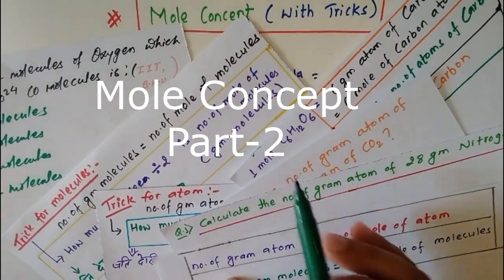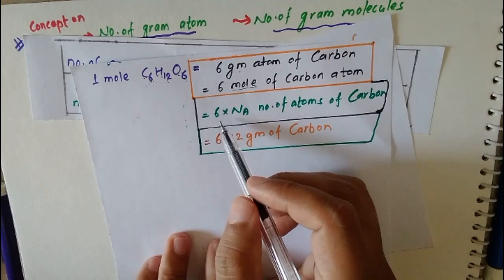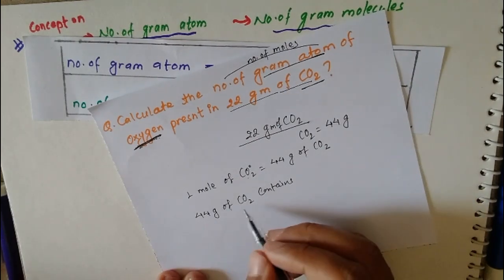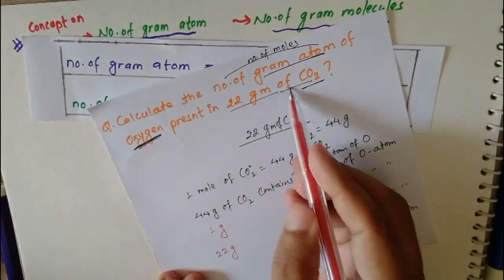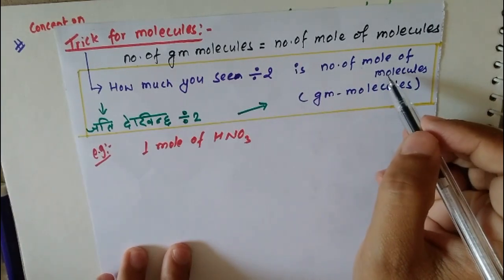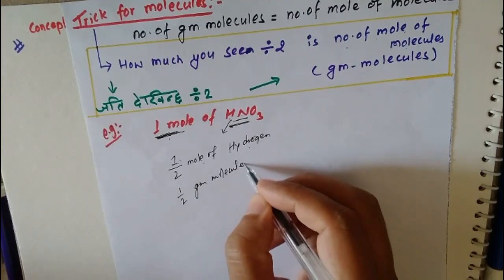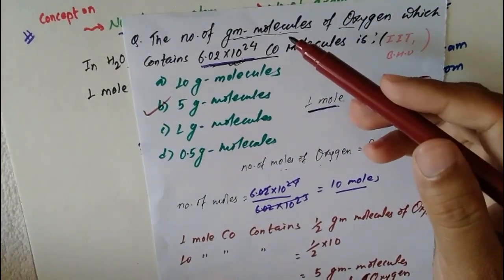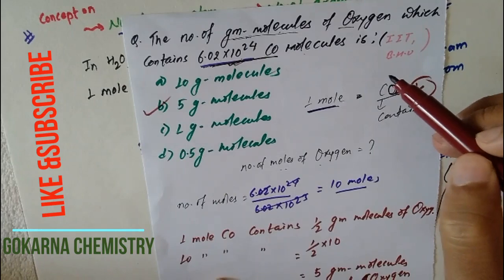Mole Concept part-2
Gokarna Chemistry
Mole concept formula, relation and tips to remember.
In this video concept of gram atoms,gram molecules and related numerical with tricks are explained in easy way.